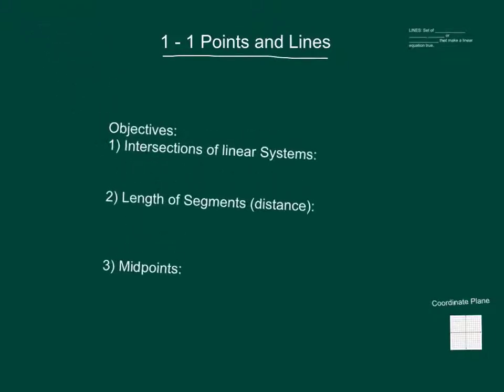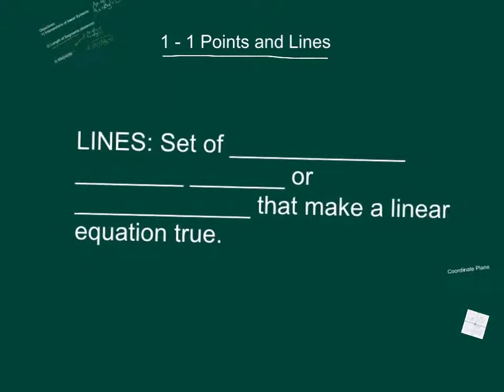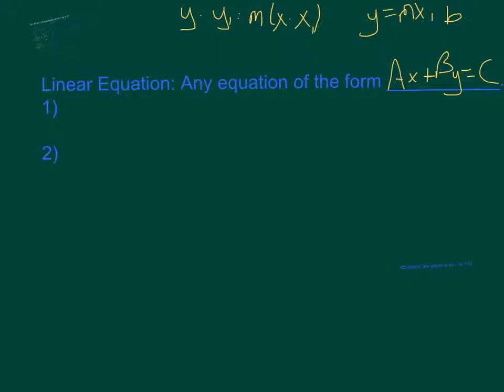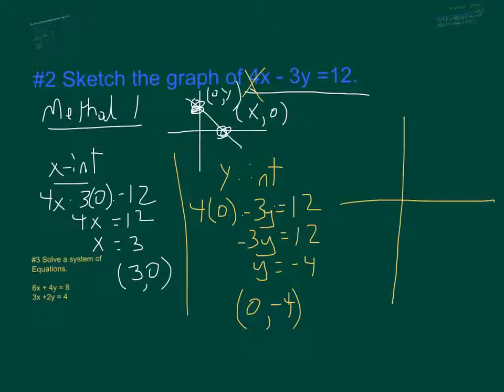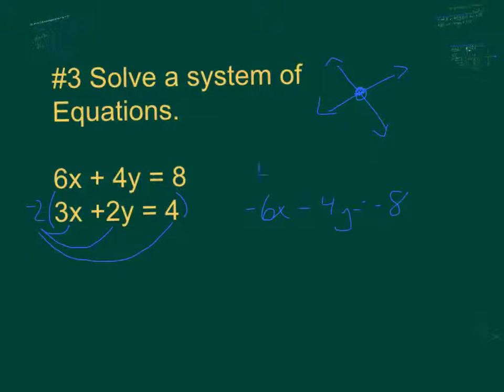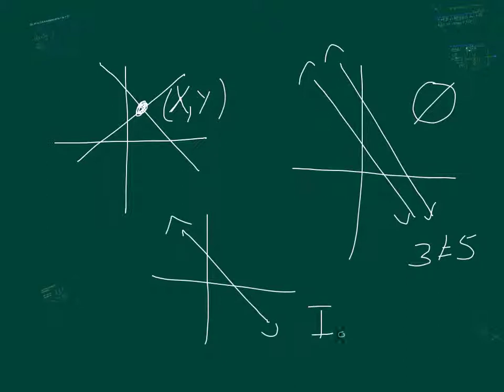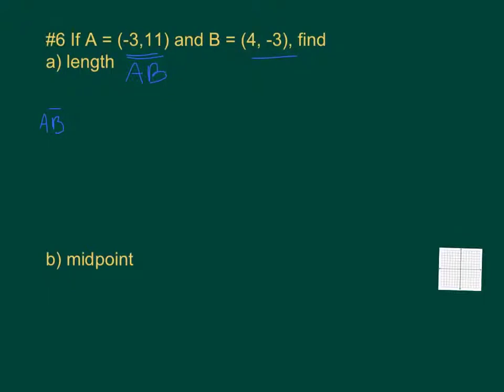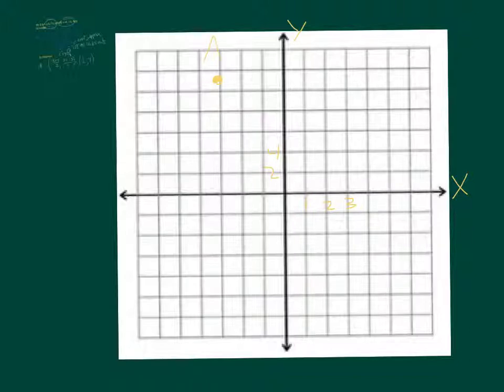1 - 1 Points and Lines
1 - 1 Points and Lines